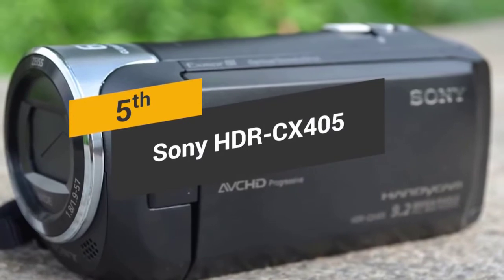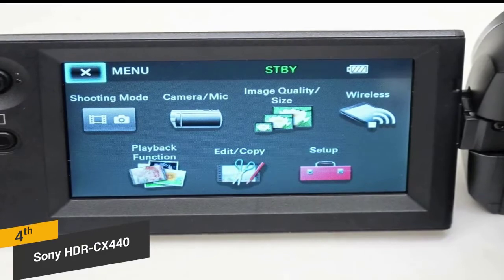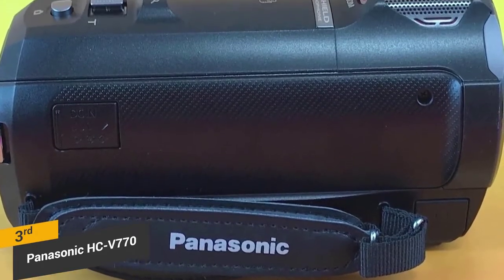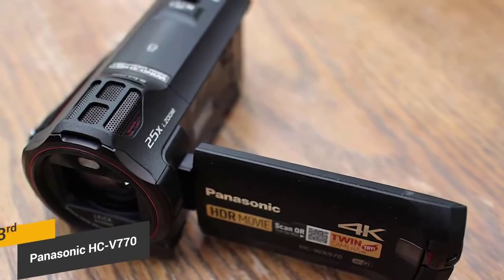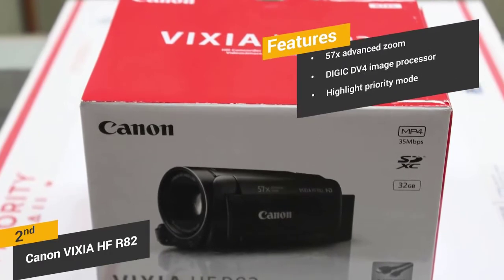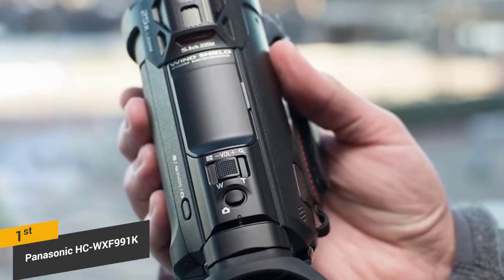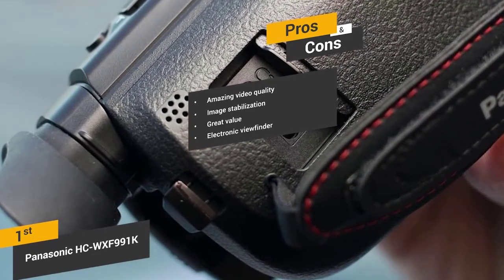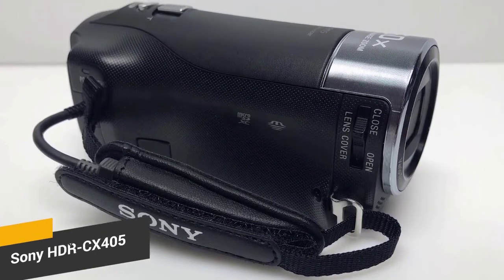✅ 2022 Review PANASONIC HC-WXF991K Camcorder | 5 Best Camcorder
► Links to the Best Camcorder 2022 we listed in this video:

► 5 - Sony HDRCX405 - Best Camcorder for Beginners
► 4 - Sony HDR-CX440
► 3 - PANASONIC HC-V770
► 2 - Canon VIXIA HF R82 - Best Value Per Dollar for Camcorder
► 1 - PANASONIC HC-WXF991K - Best Overall Camcorder
Trending Searches (Please Ignore this):
2020 Review PANASONIC HC-WXF991K, panasonic hc-wxf991k 4k ultra hd camcorder 2020, panasonic hc-wxf991k 4k ultra hd camcorder 2020 review, panasonic hc-wxf991k, hc-wxf991k, panasonic hc-wxf991k review, hc-v770, best camcorder